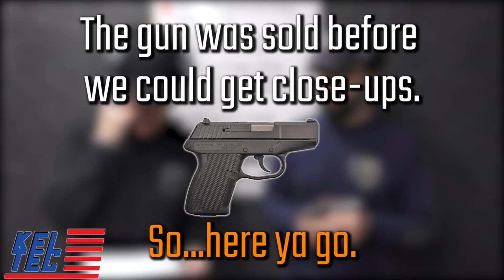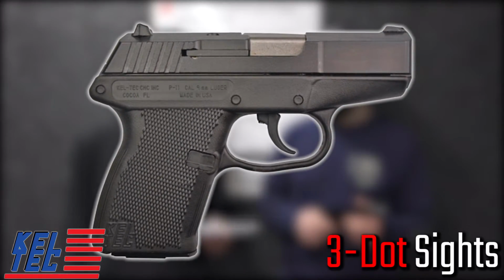Review, Shoot, Rate - KelTec P11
Top Guns is a locally owned and run business.  We love what we do and continue to grow our establishment so we can better serve our community.  We are feature a fully functioning and advanced indoor range.  Please check back for future updates as details become available. We sincerely appreciate the opportunity to serve you in your needs. Thanks for being a part of the Top Guns Team.

Our Politcal Stance:
We are strong believers in the Constitution and The Bill of Rights.  It is our opinion that no person or group has the legal right to infringe on any portion of our Constitution.  We encourage everyone to vote in every election and to educate others of your findings when you believe strongly in a cause.